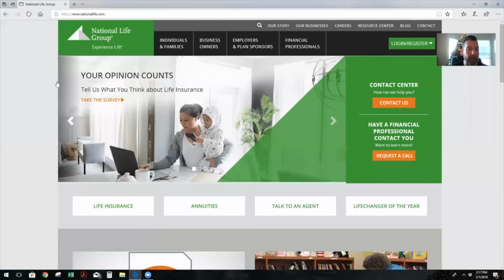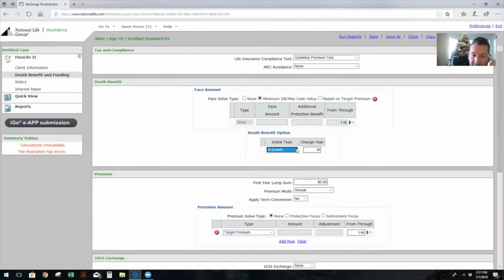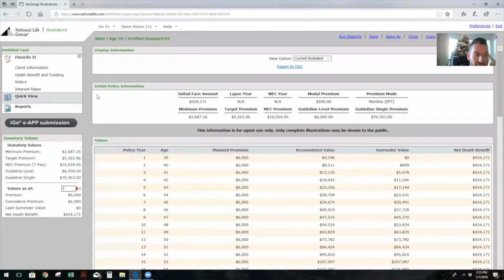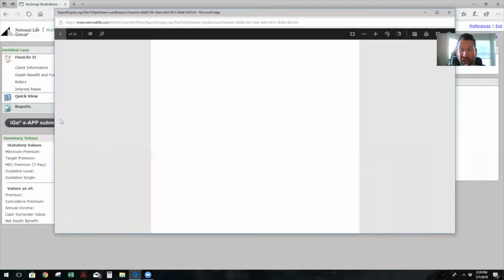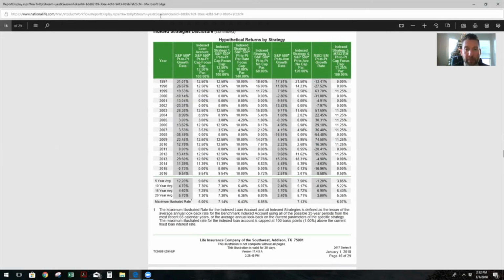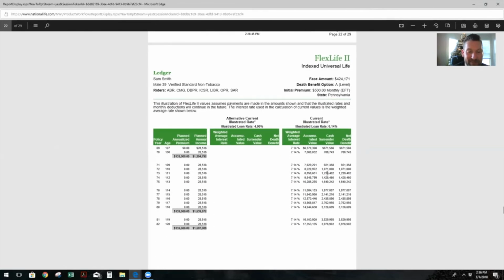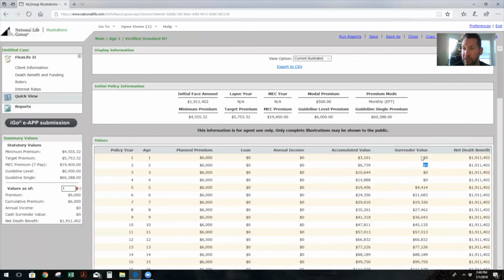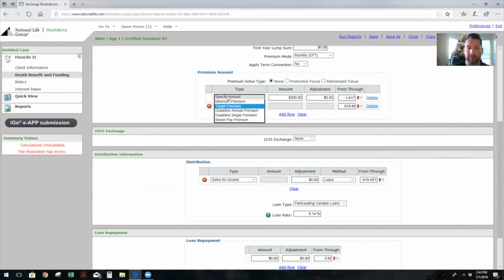Run an IUL Illustration